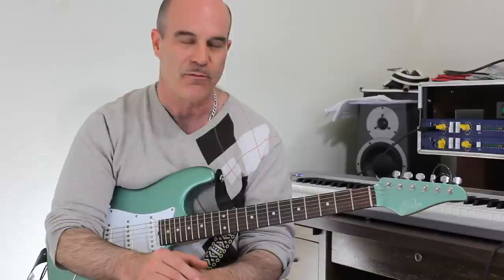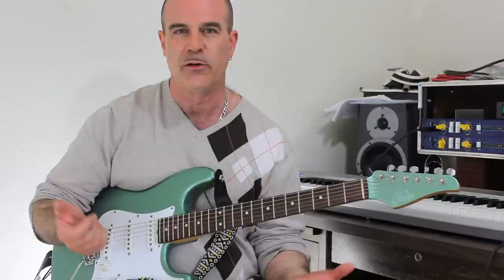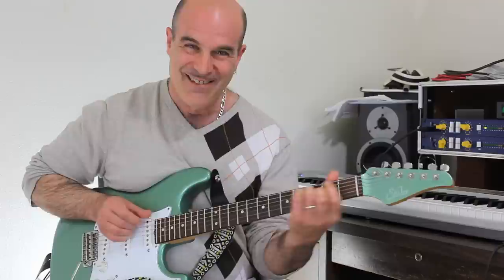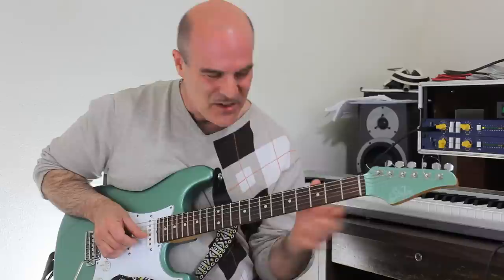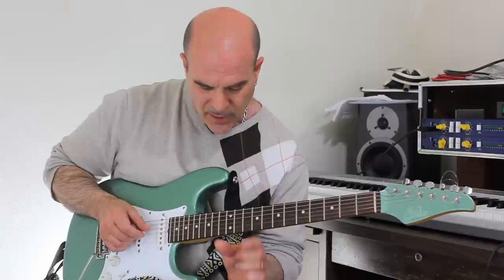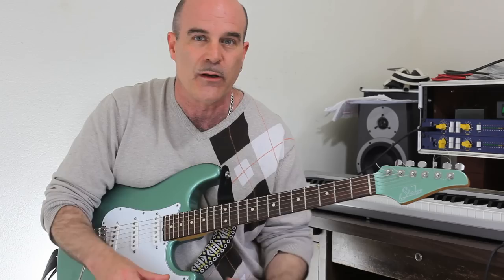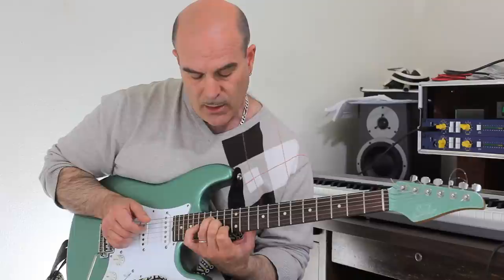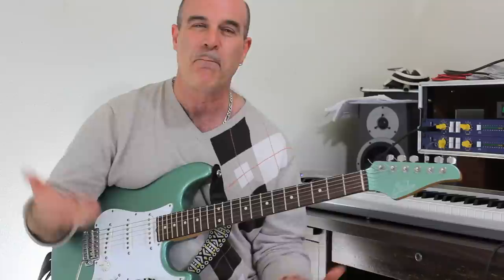Exploring the Basics with Lorn Leber: The Major Triad Part One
Lorn Leber examines the major triad and suggests ways to practice this essential three-note chord up and down the fretboard. Part One introduces the chord shapes.